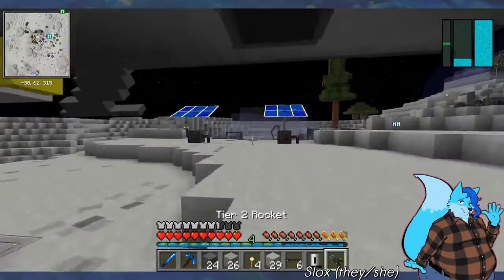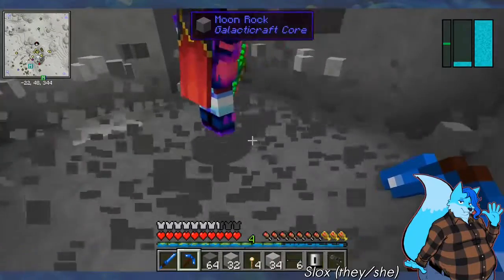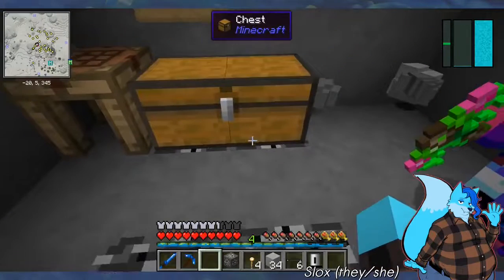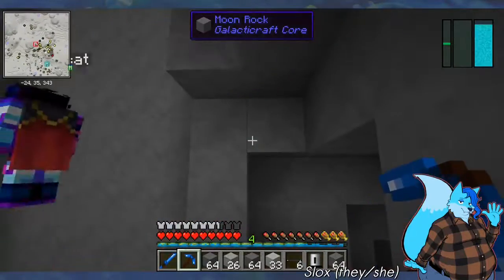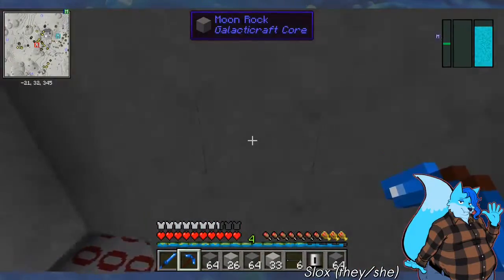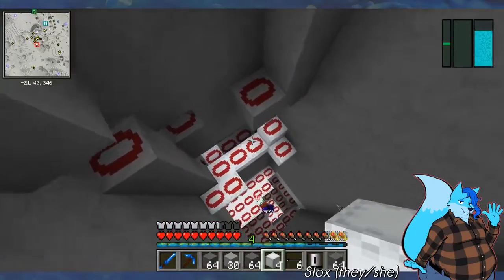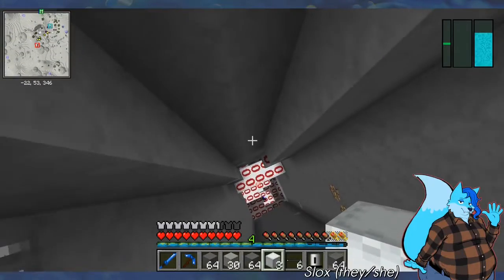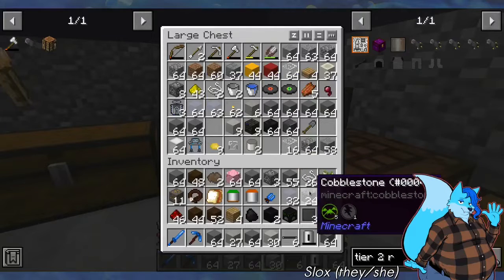Mox and Slox MOON DUNGEON (Safe Storage from Meteorites)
Streamed by Slox (they/she) 🦊💙
Featuring Mox (they/them)

Pam's HarvestCraft by Pamela Collins (MatrexsVigil) and Rhodox of the Painterly Pack